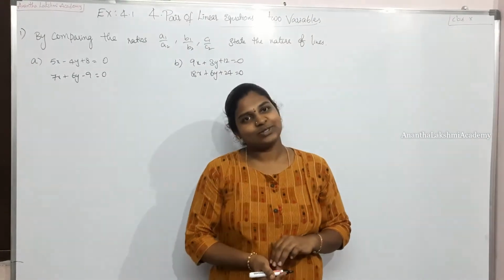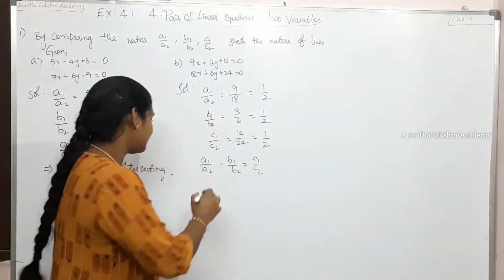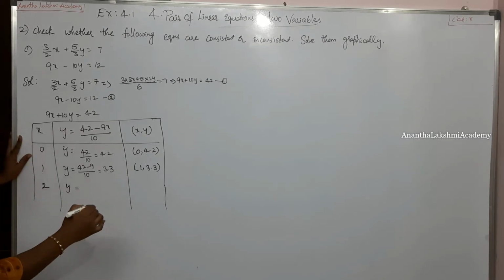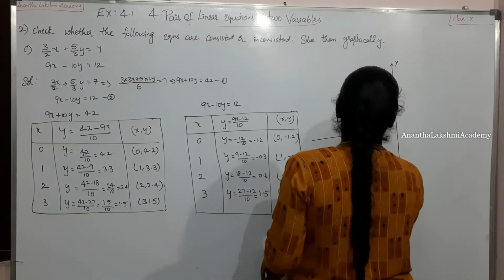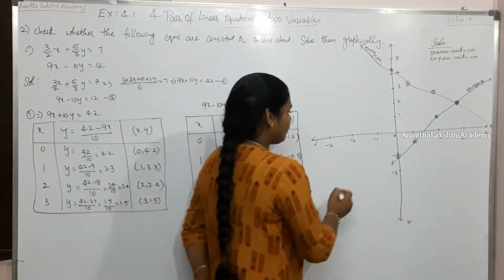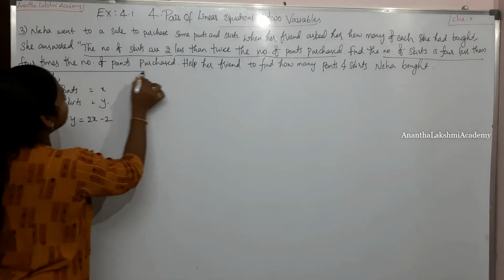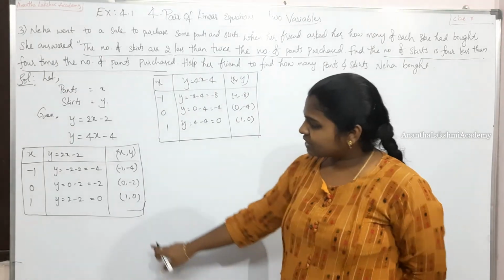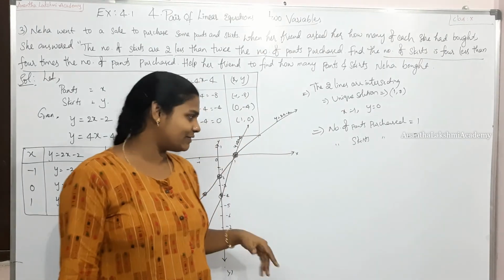Pair of linear equations in 2 variables part-3: class 10|| Exercise 4.1-1,2,3 problems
This video explains the problems 1 ,2 3 of exercise 4.1

00:00 - problem1
03:50 - problem 2
14:38 -problem 3